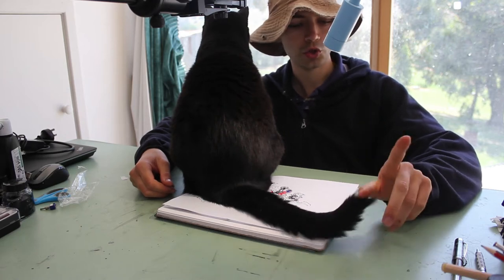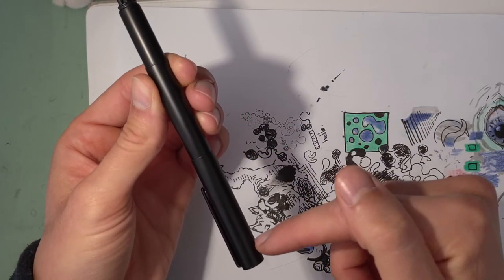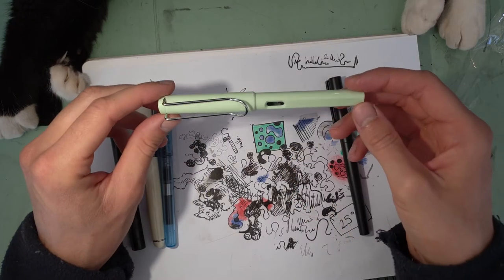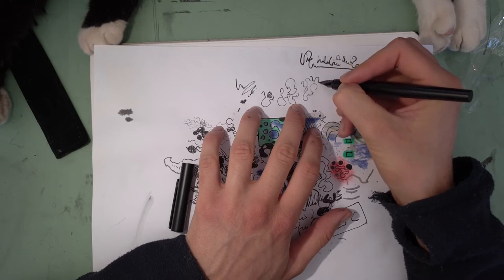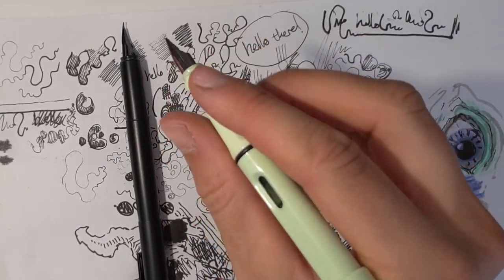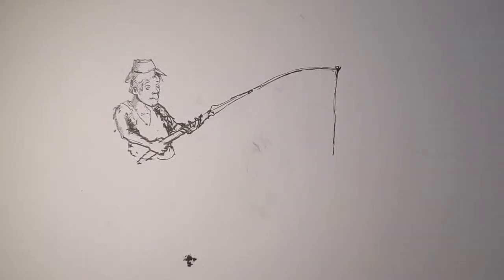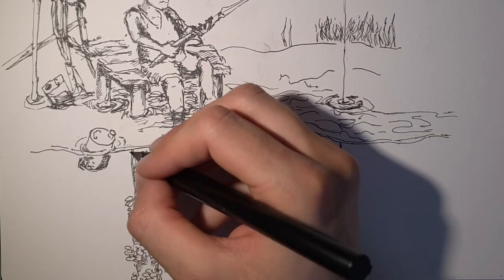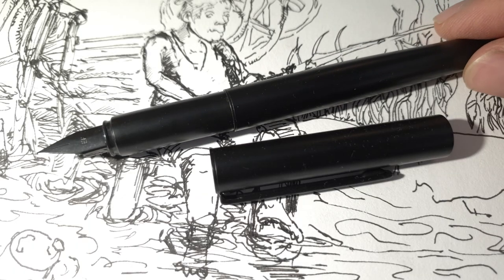The Jinhao 35 fountain pen - It's a fine line...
It's a fine line between pleasure and pain.

Ultra short time saving review:

Great looking metal pen. Excellent quality for the price.

No grip. It's like drawing with a steel eel.